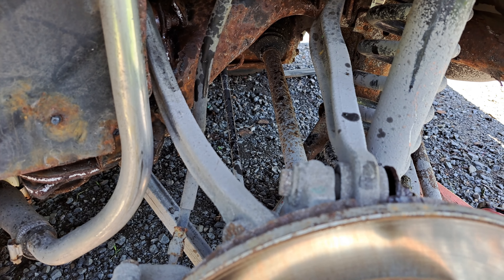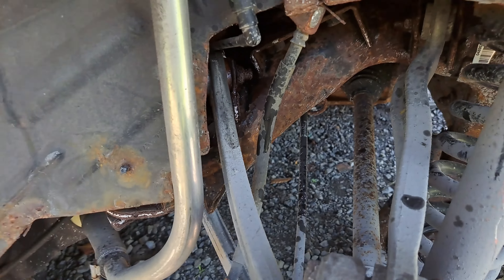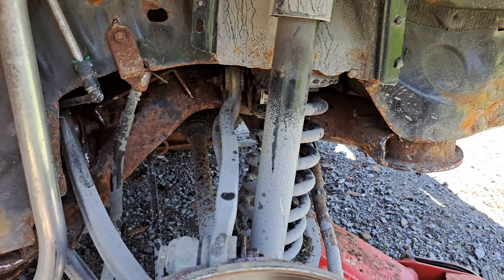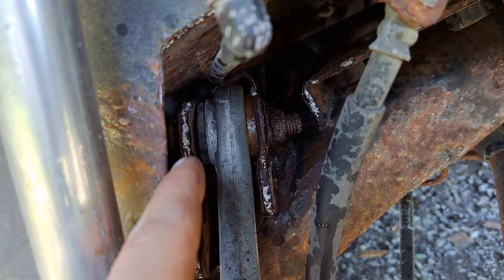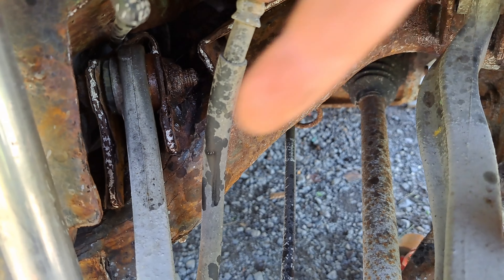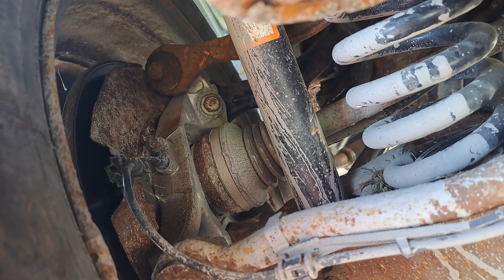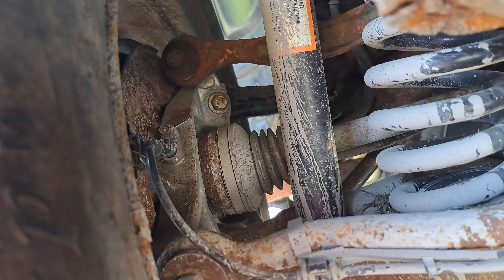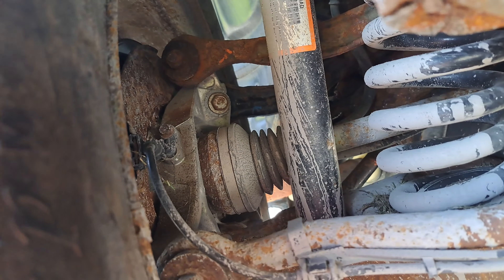chrysler 300 derby car part 4 (rear suspension)